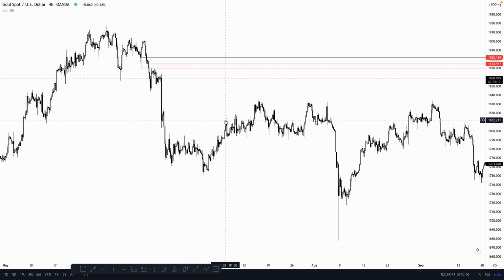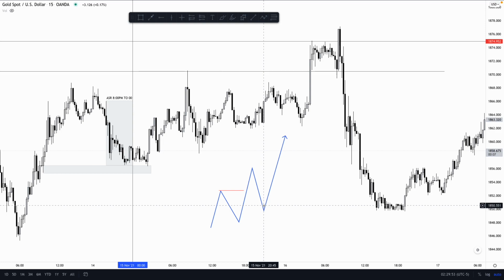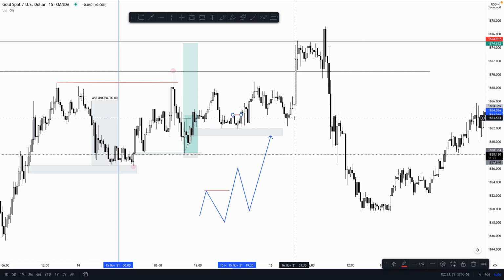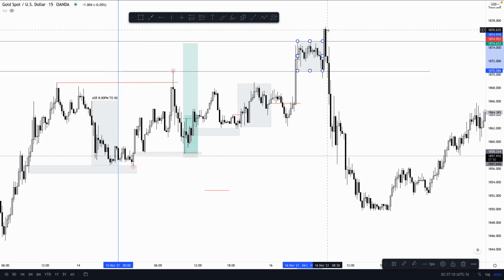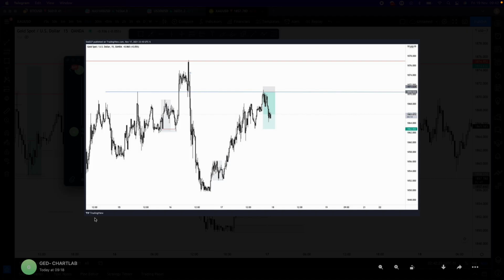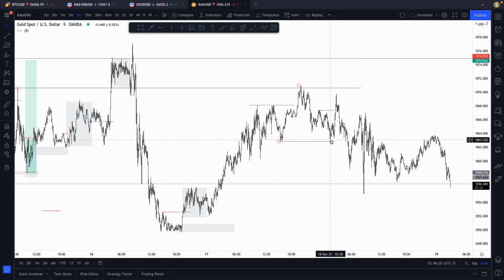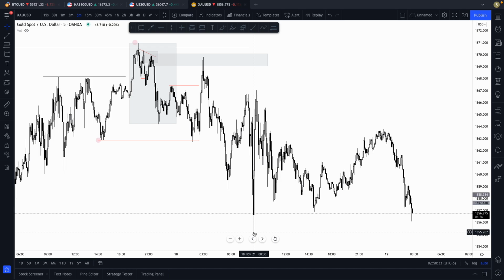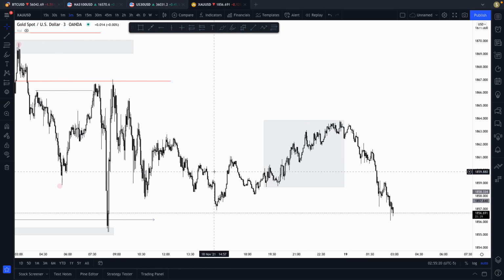GOLD FULL CASE STUDY BY HPE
In this case study I'm explaining
- Structure plus Range
- Liquidity
- Imbalance